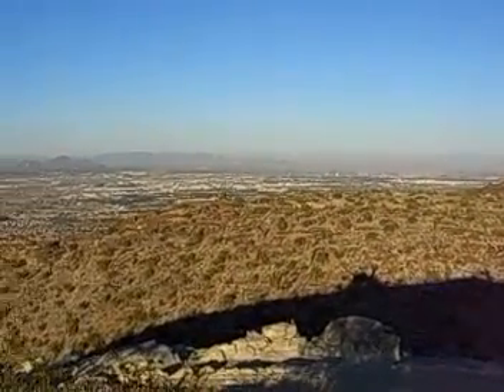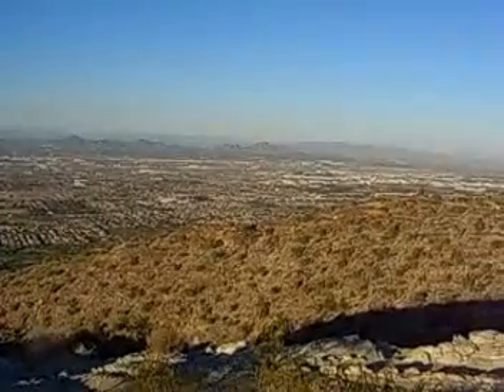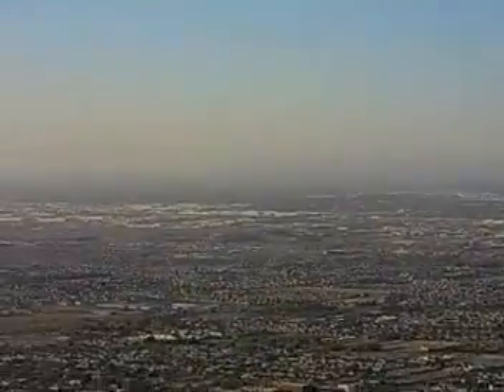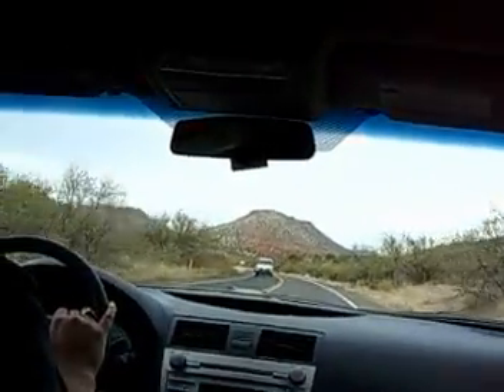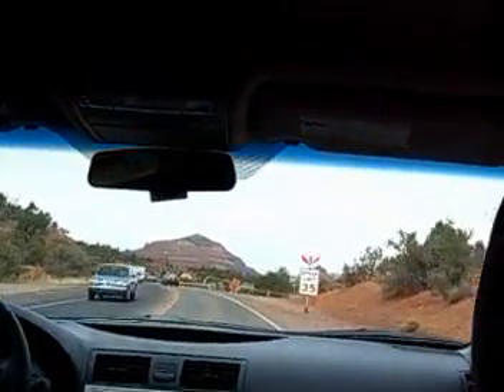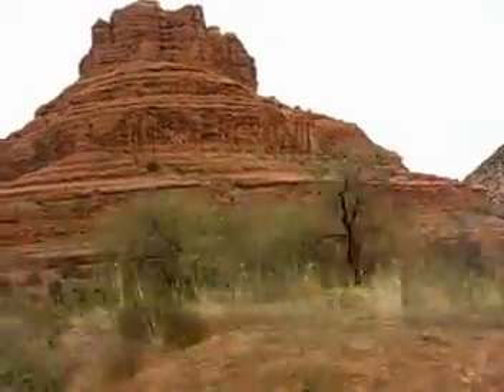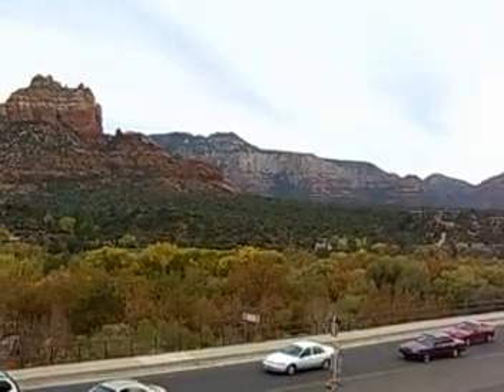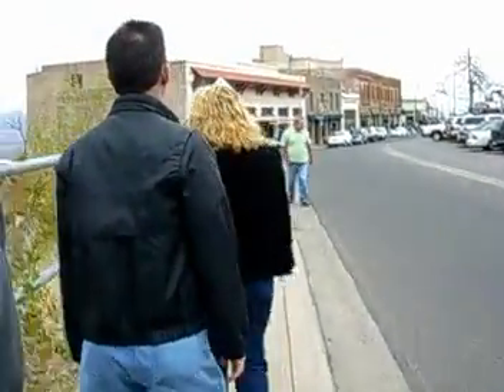Phoenix Vacation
November 2006